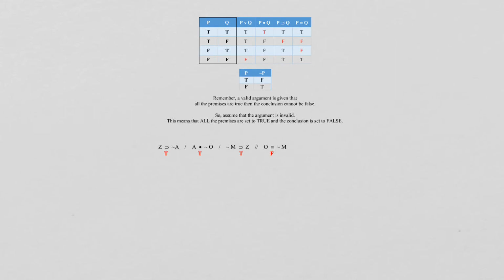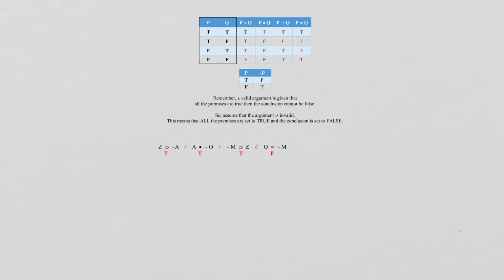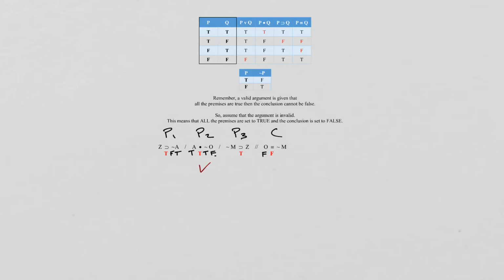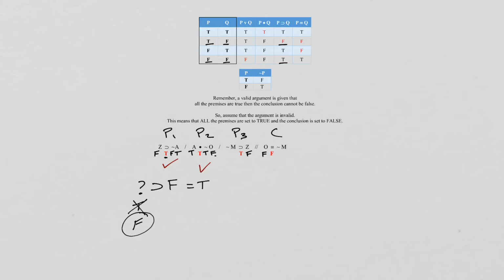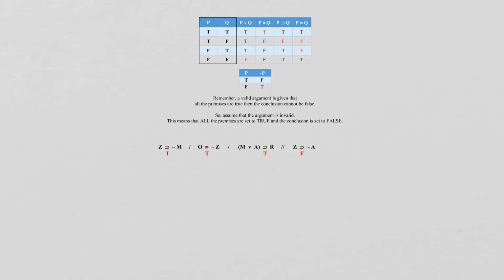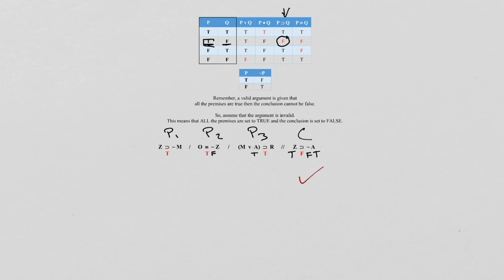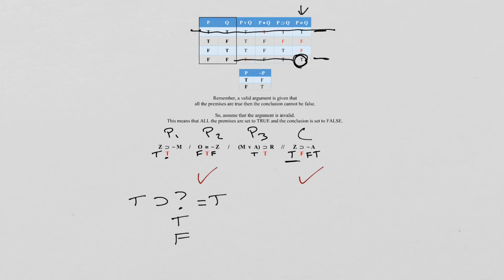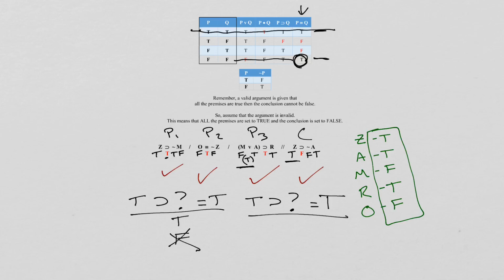Section 6.5 Video Lecture Part I